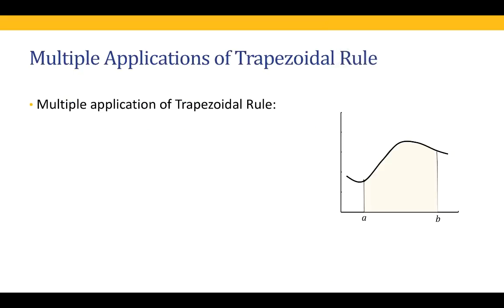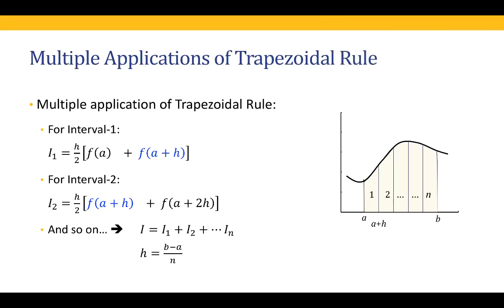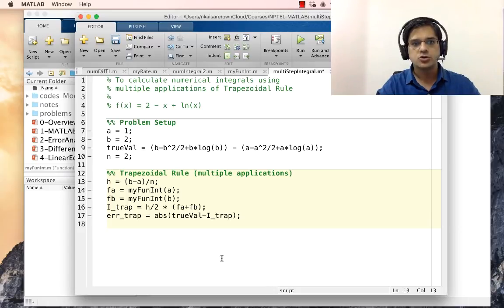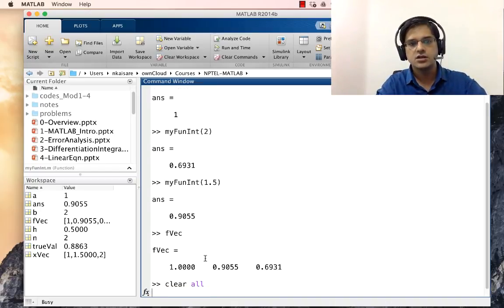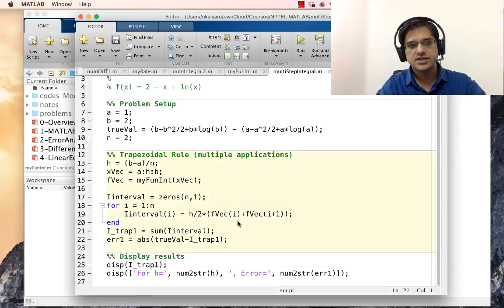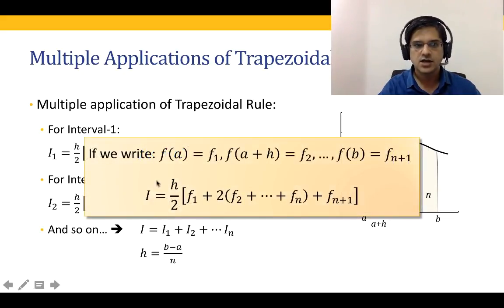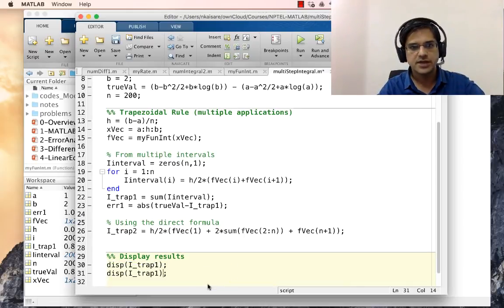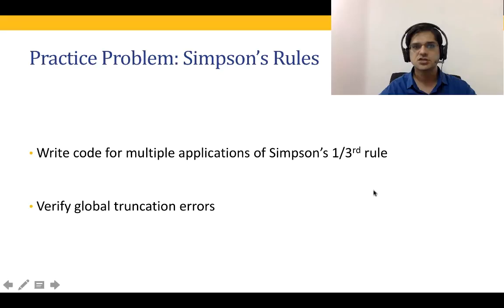Lecture-17 Multiple Applications of Integration Formulae